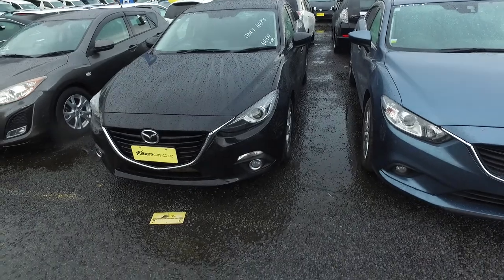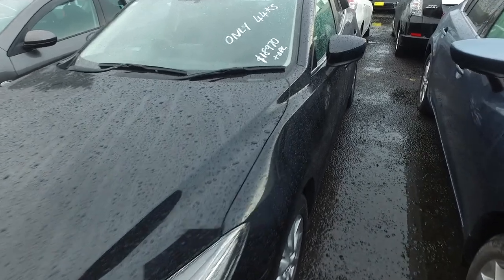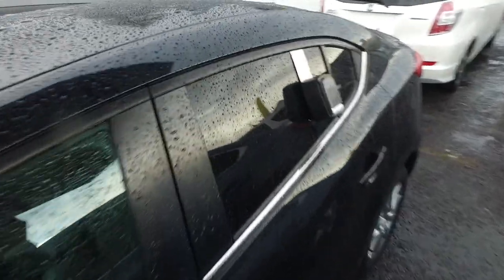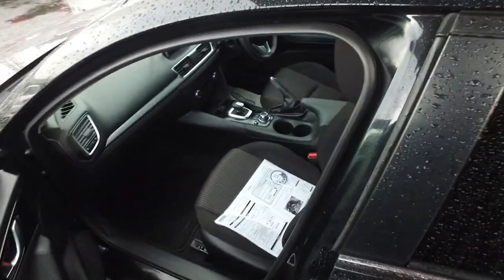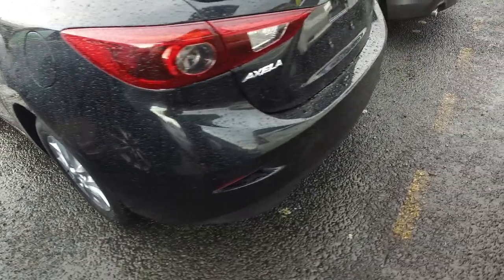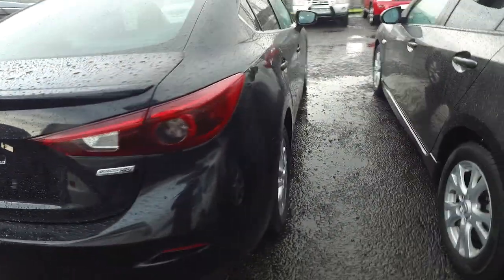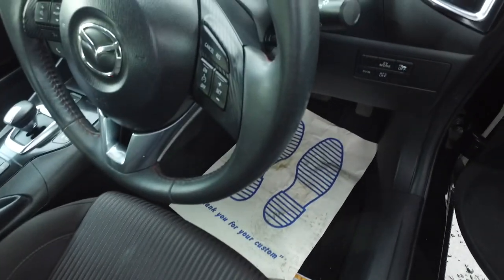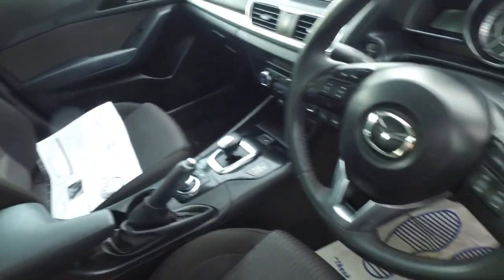2013 Mazda Axela HYBRID S SPEC SKYACTIV For Cristofan